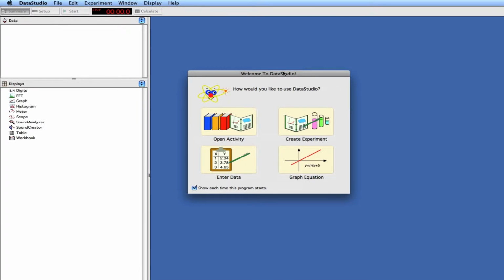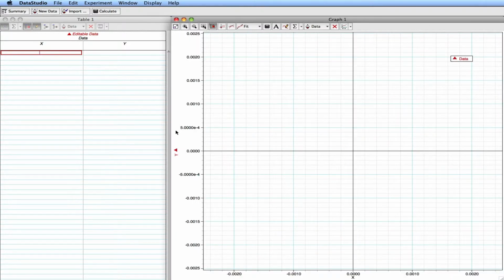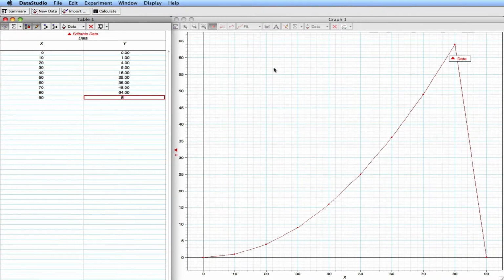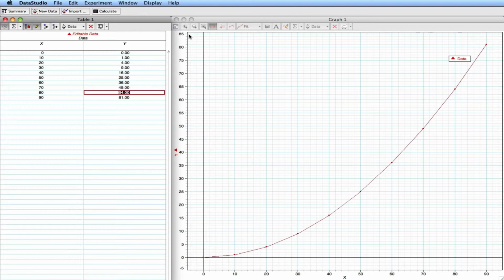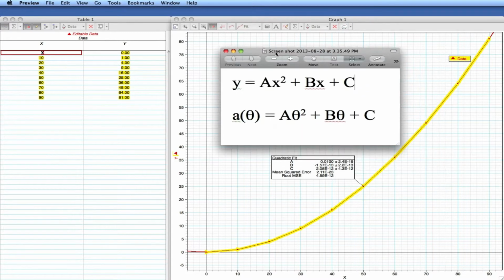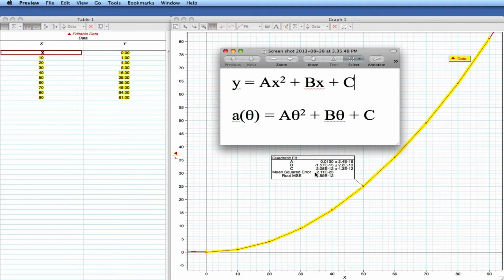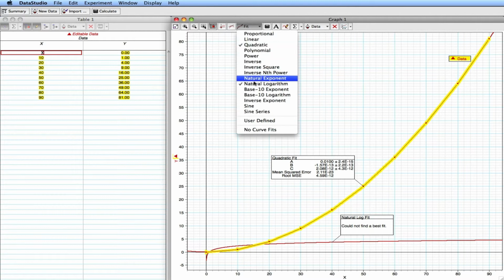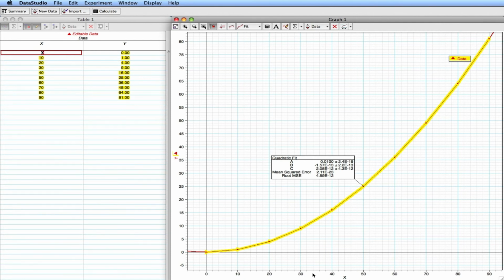AP Physics Gauntlet 2 Data Tables